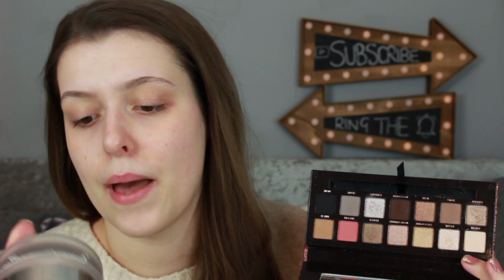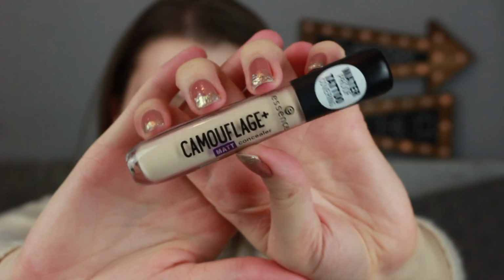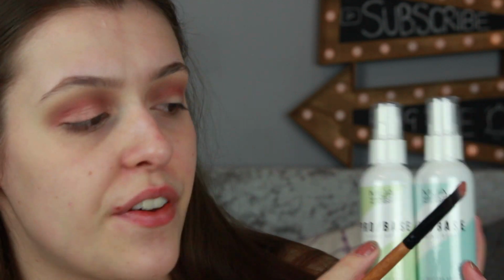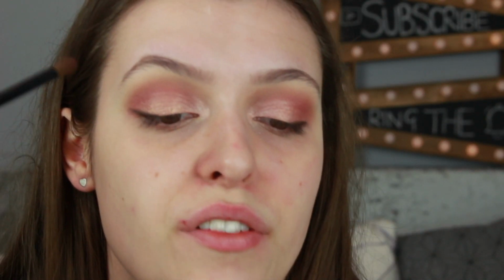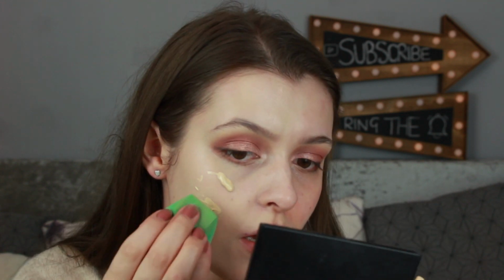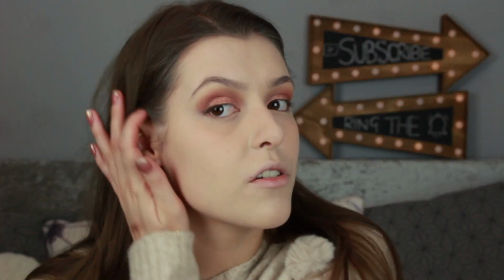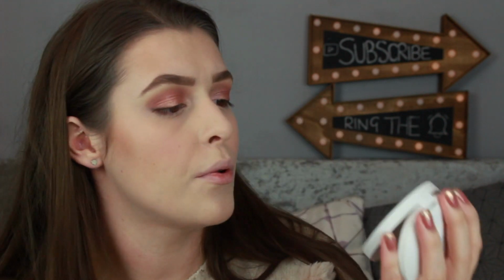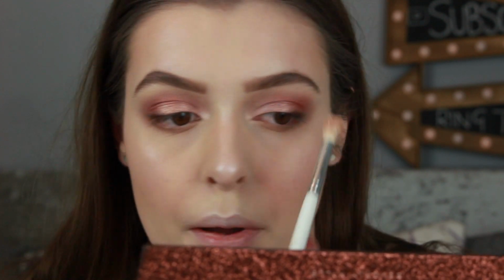Flirty Date Night Look | Makeup With Meg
Hey guys! Today I'm using the Anastasia Beverly Hills Sultry Palette to create this really flirty eye look. I'll also be using products that I haven't tried out before..and BOY OH BOY were they good for the price!! This look could be just for a day to day look or a very muted and low key date night look...perhaps a low key valentines date? ;)

PRODUCTS I USED:
- Essence instaperfect liquid makeup, 20 very vanilla
- CLE Essence moonlighter cushion, Apricot tinge
- Essence Camouflage Matt Concealer, 20 light ivory
- Bare Minerals deluxe original mineral veil
- MUA Pro/base moisturising primer
- H+M Bronzer, Sheer Tan
- Essence Matt touch blush, 40 blossom me up
- Essence Matt touch blush, 60 cherry me up